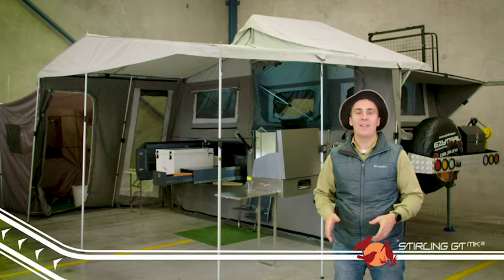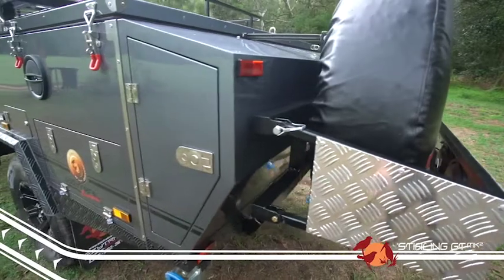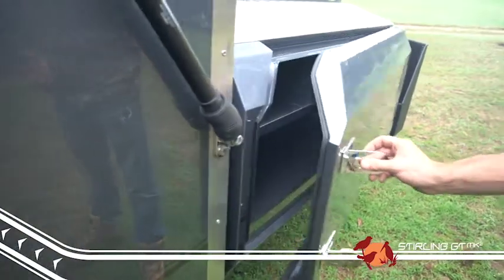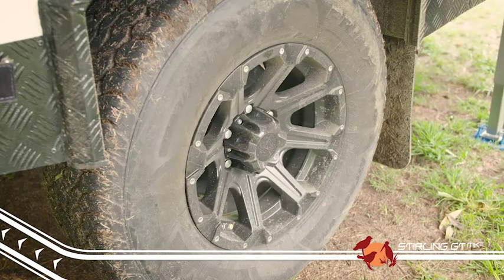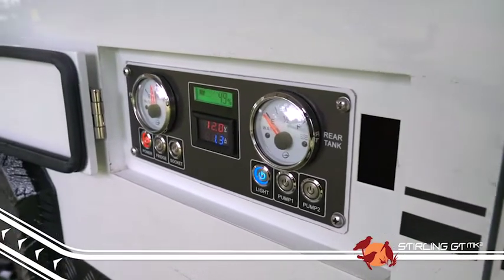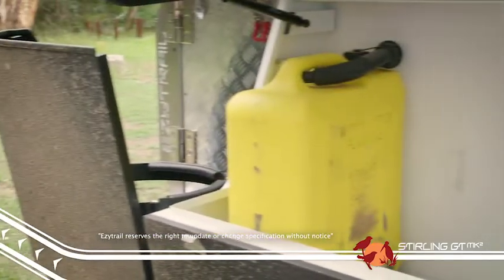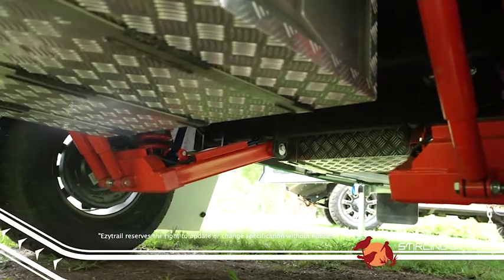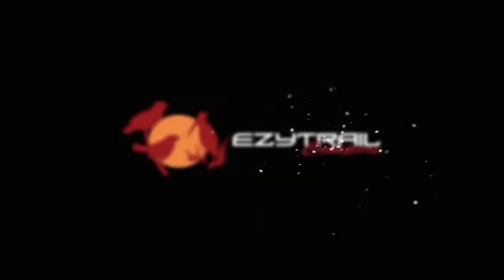EZYTRAIL STIRLING GT MK 2 - FORWARD FOLD CAMPER TRAILER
The Stirling GT MK2 is our most popular forward fold camper. We call it the complete package, designed to be able to be hitched up in minutes and have you on your way to adventure. Thanks to its fast forward fold design the Stirling GT minimises camp setup time which means more time for you and your family to experience the great outdoors

- Forward Fold Design
- Electric Brakes
- Offroad Wheels and Tyres
- Sleeps 2 - 4
- Stainless Steel Kitchen
- Spacious Dining
- Independent Suspension
- Under 2T GVM Can be towed by any 4WD!

today or visit your local Ezytrail outlet!
Lansvale, Penrith, Newcastle, Kilsyth, Campbellfield, Coopers Plains, Caboolture, Townsville, Adelaide, Geraldton, Perth, Canberra, Gladstone, Coffs Harbour!